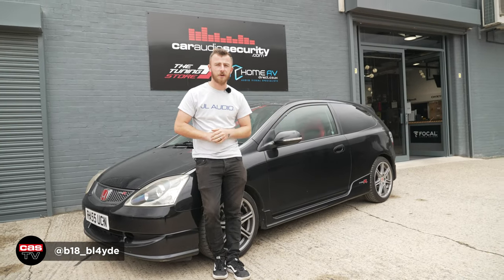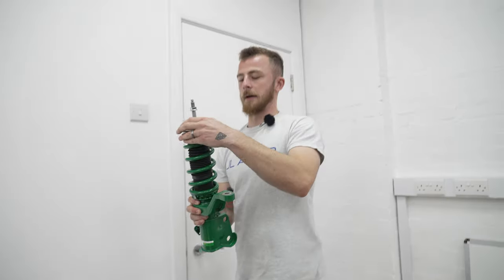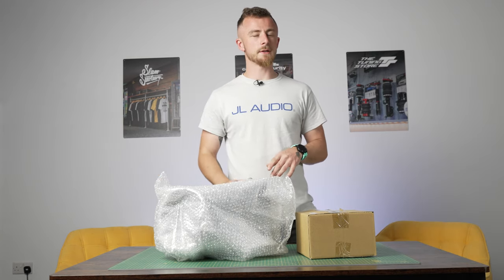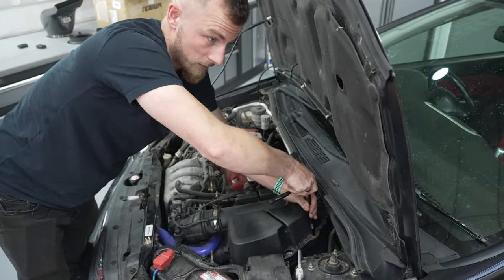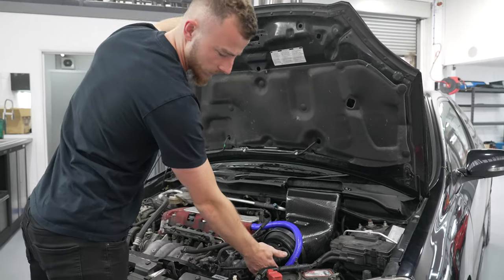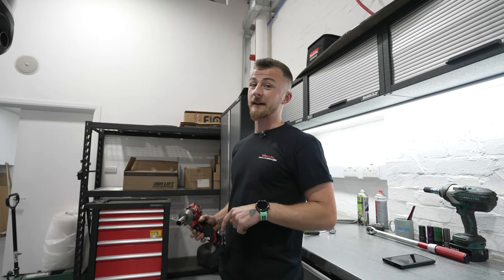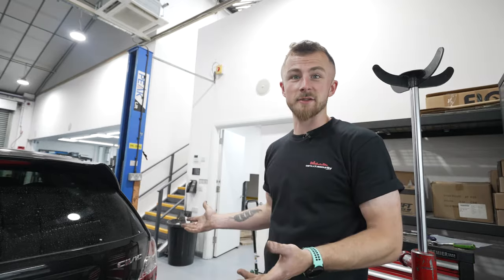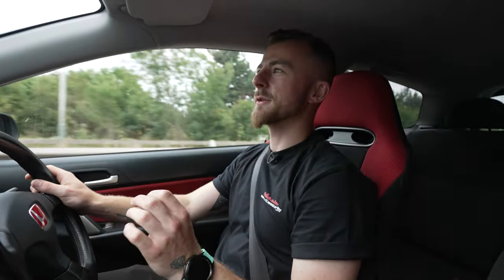Civic Type R Tegiwa Intake & Exhaust UPGRADE | CAS Shop Project Ep04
In this video, we delve into the world of intake & exhaust upgrades that'll make the Type R sound like never before. We take you through the installation process and, most importantly, unleash the beastly VTEC roar of a modified Type R.